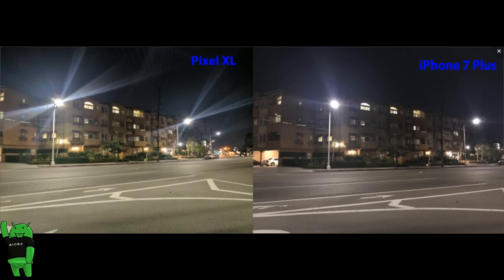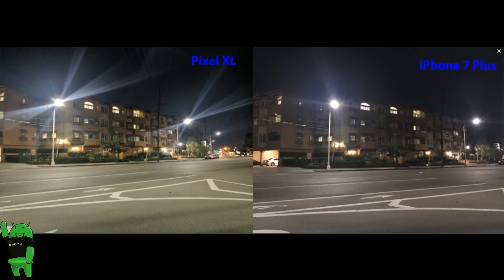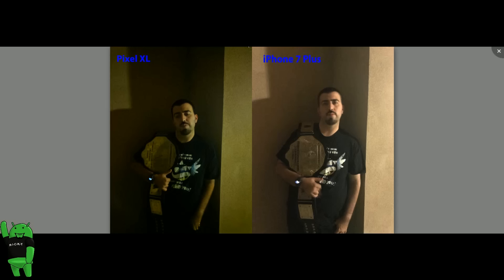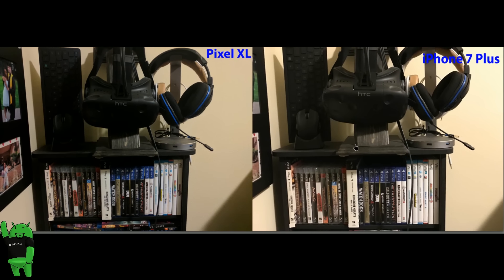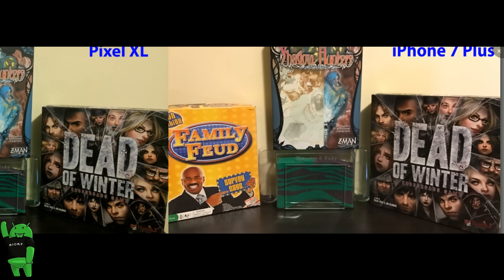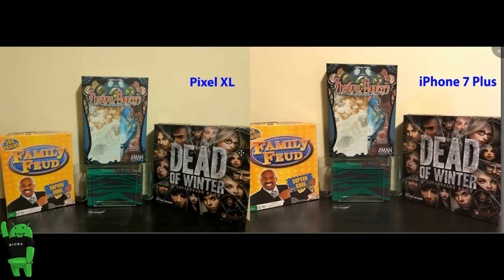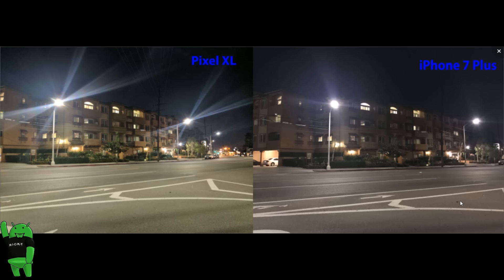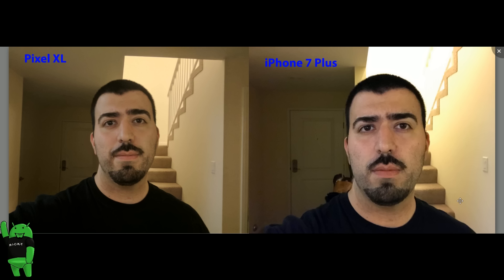Google Pixel XL vs iPhone 7 Plus - Camera Comparison